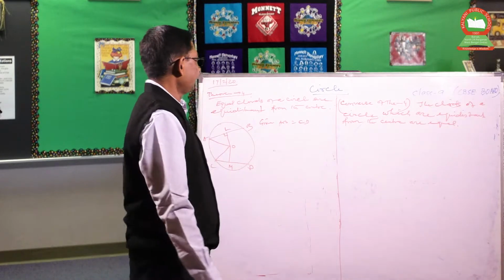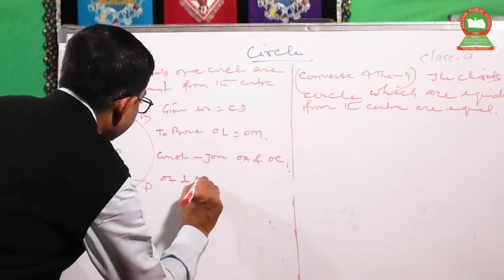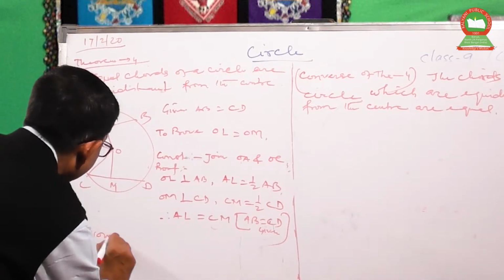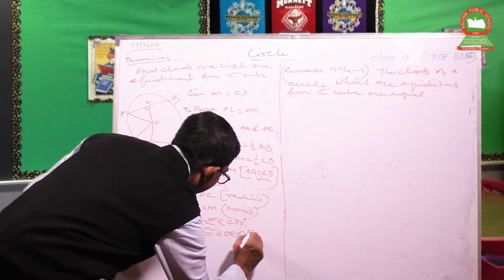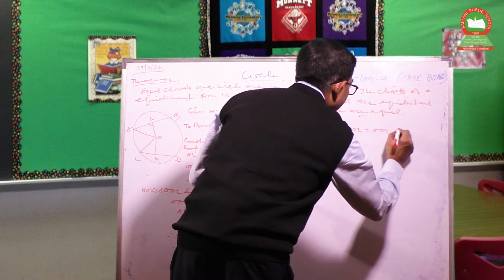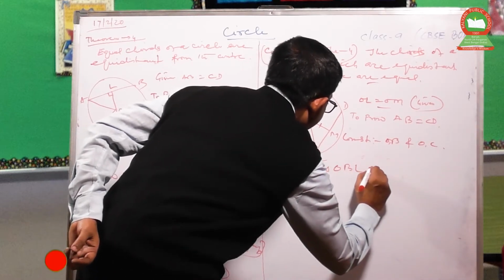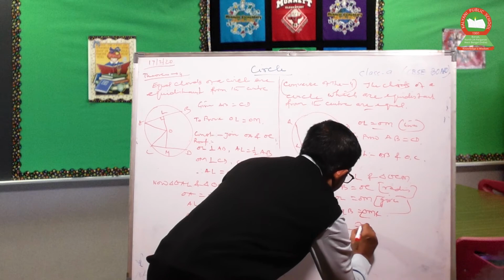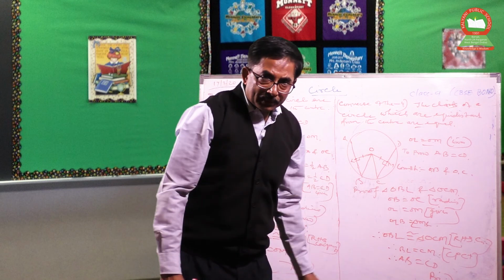CIRCLE PART 4 || MATHS || GOUTAM KUNDU